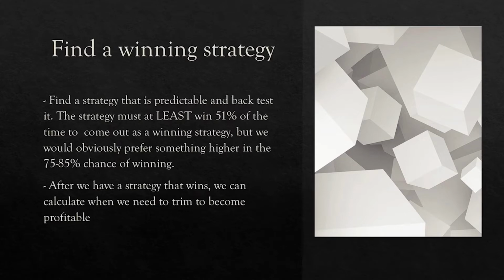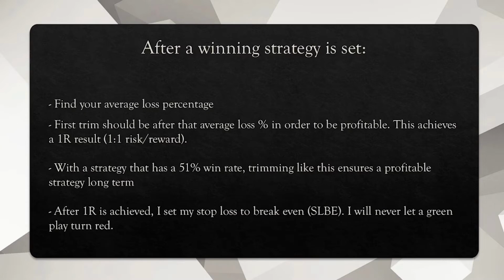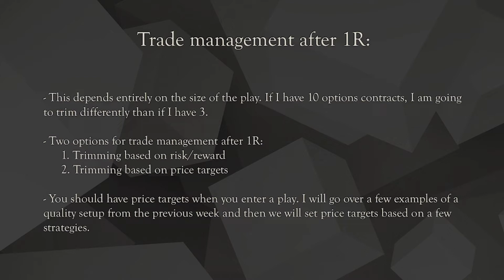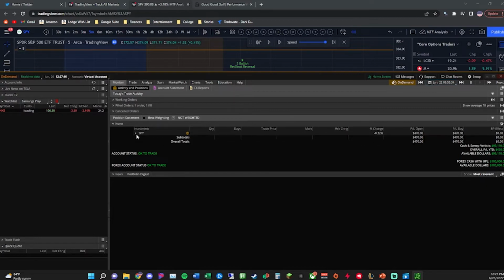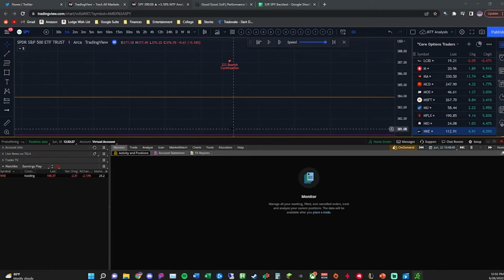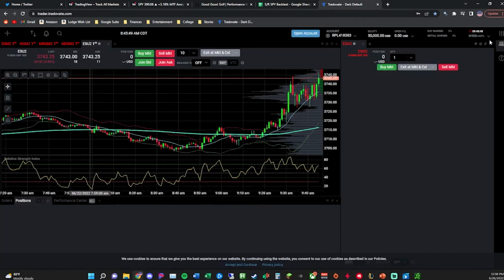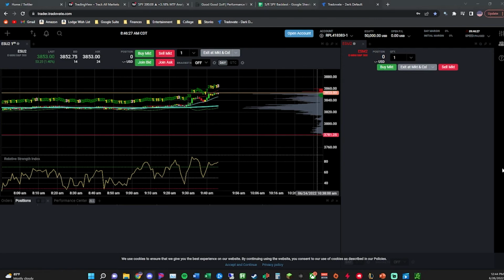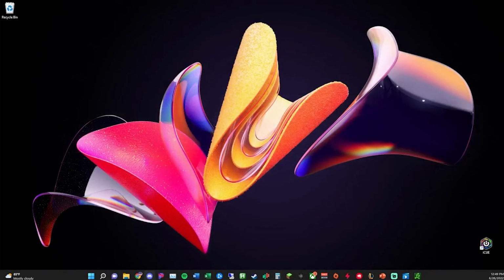Trade Management and Back Testing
In this recorded class, I go over the basics of how I manage my trades and back test a strategy.

Please note, multiple times in this video, I mixed up ThinkOrSwim and TradingView's names. I believe I corrected them when editing, but just in case I missed one, keep that mix up in mind! :)